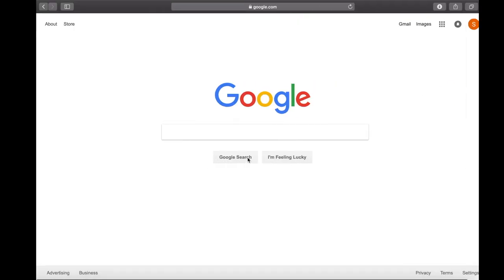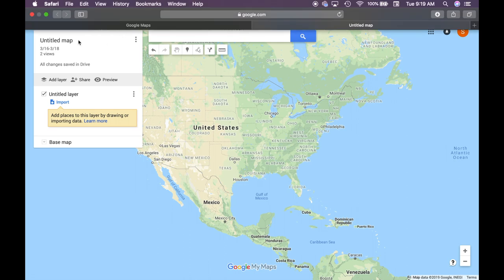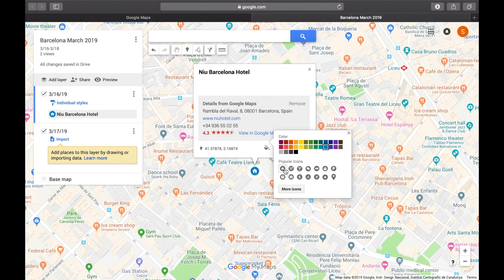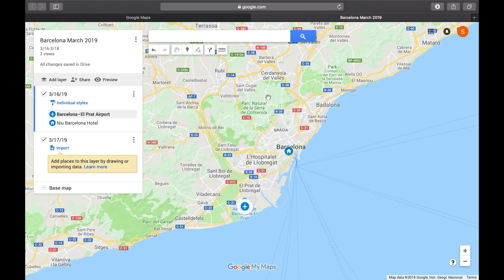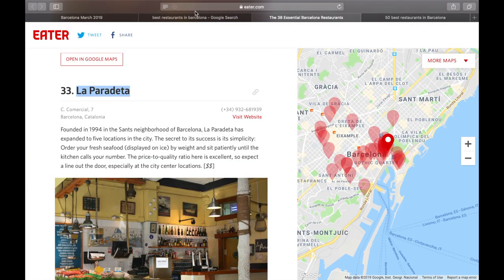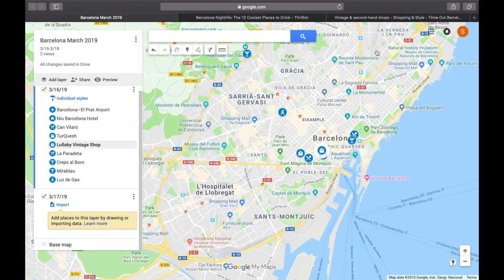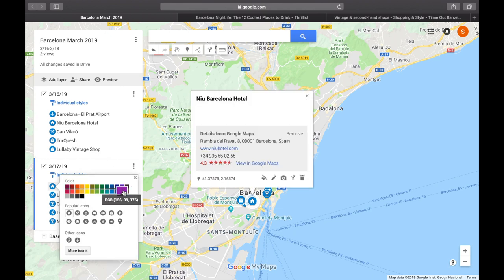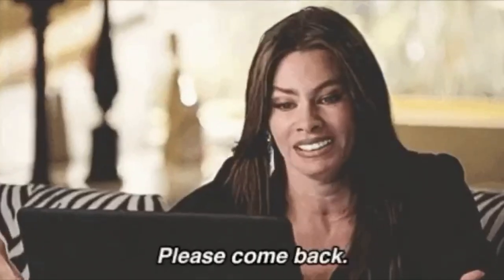How To Plan A Trip/Itinerary | For The Serial Planners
Hey valuable people! 🤗 I wanted to show you guys how I plan my trips. Of course you should stay open to spontaneity, things never go as planned. But with an itinerary, you'll have an idea of what to do.

EXTRA TIPS:
-Use Instagram location tags, local business pages, and etc for ideas
-Pick certain things that you MUST do for the itinerary. The other stuff can be jotted down in notes
-Leave room for the unplanned

My travel vlogs will have a highlight story on my IG